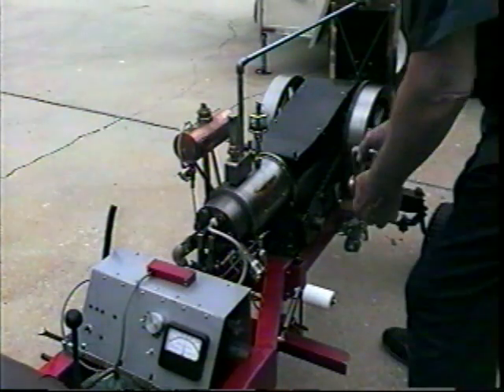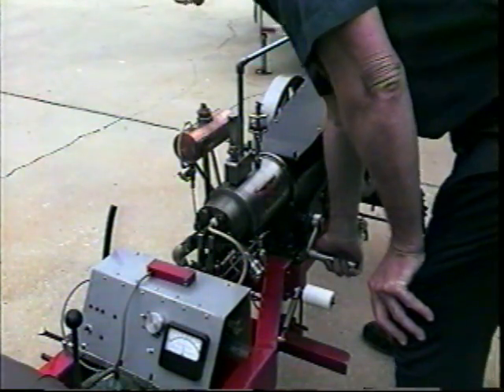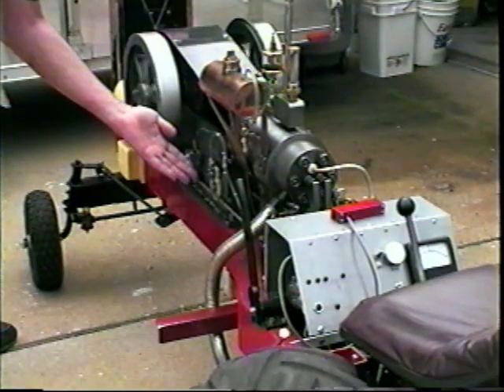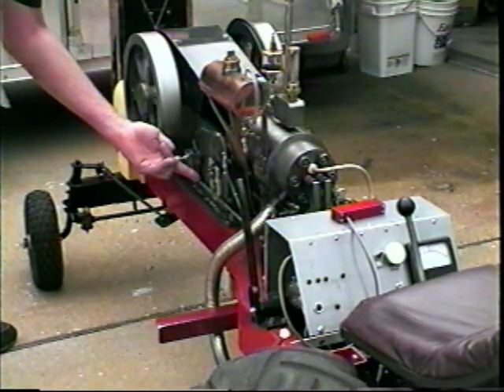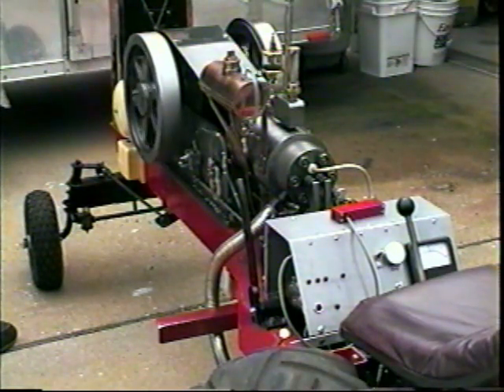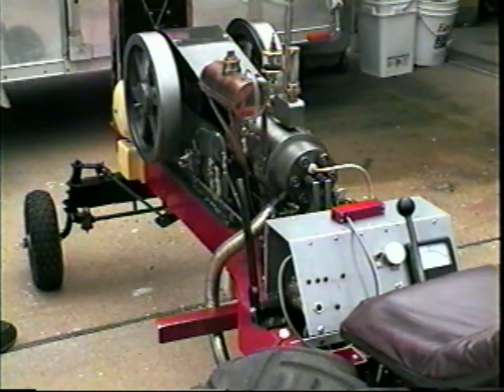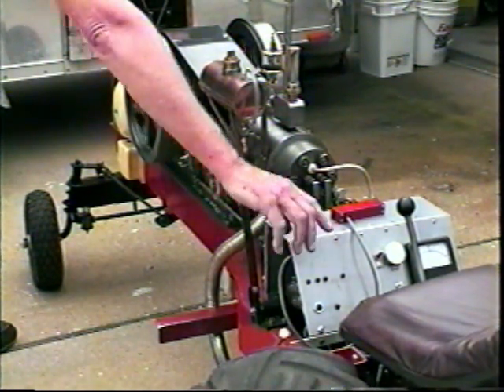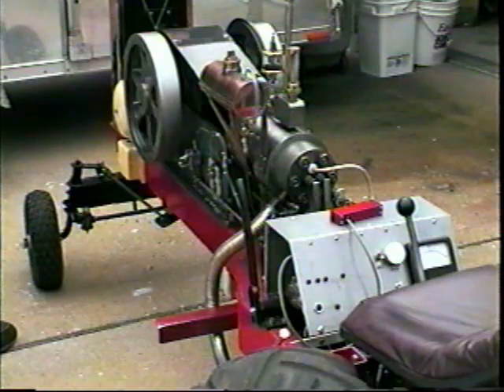Hvidgas, 16 May 2010.mp4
This engine is The Homebrew Hvid which has been converted to spark ignition running on gasoline or naphtha.  The conversion was done because, although The Homebrew Hvid ran, it didn't produce enough power to successfully run "The 2009 Algore Edition Hybrid Hoyt-Clagwell".

The compression ignition head and fuel system was replaced by a lower compression head with a spark plug added.  The mixer (carby) was made from junk.

Enginecoot